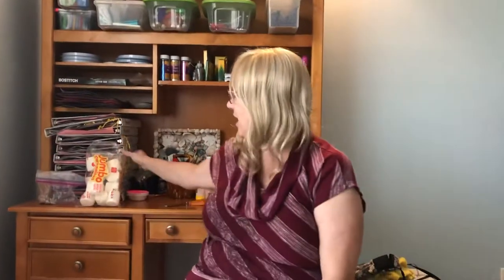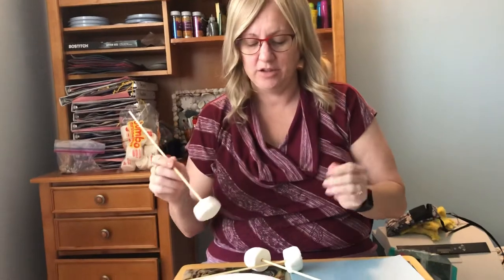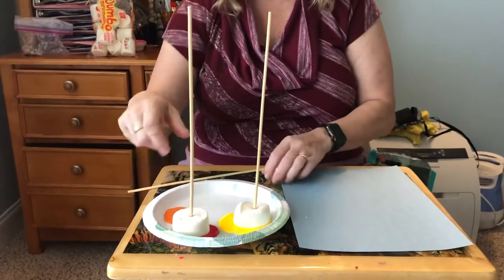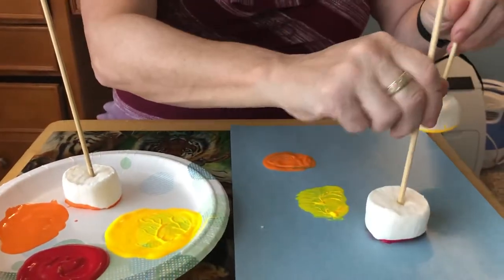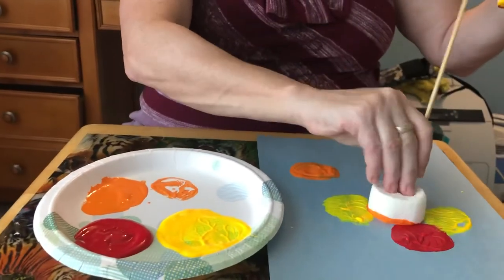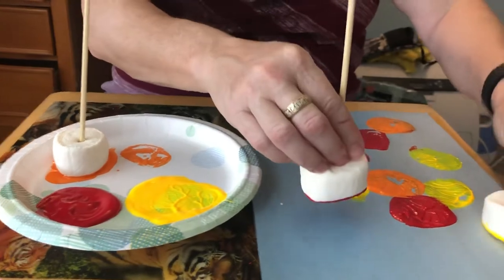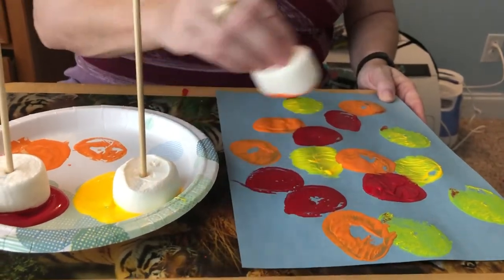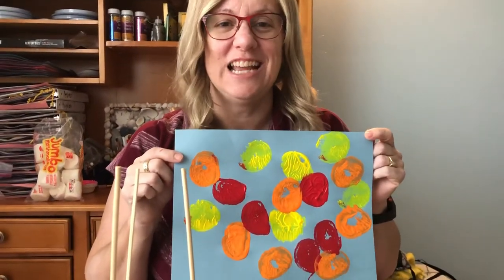Art (Marshmallow Painting)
Put marshmallow on a wooden stick and dab it in the paint and your ready for marshmallow painting.